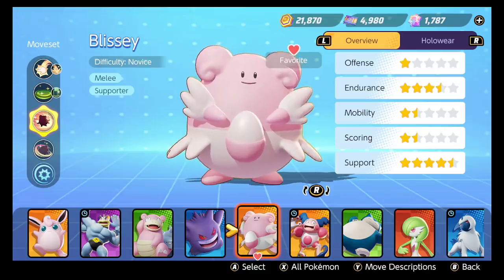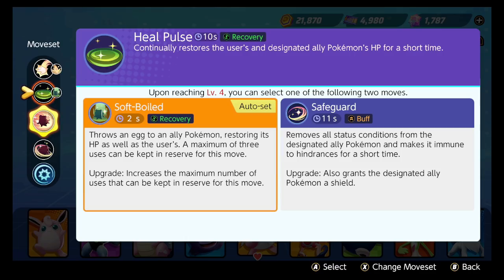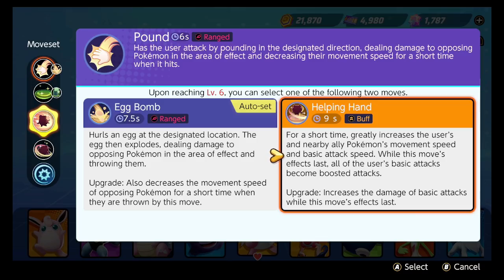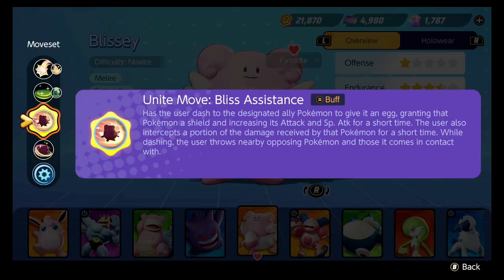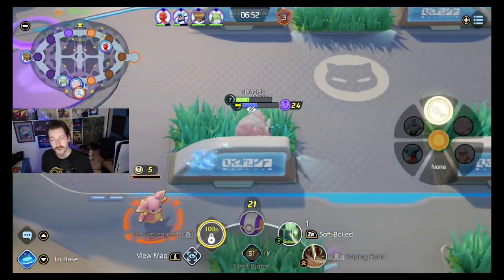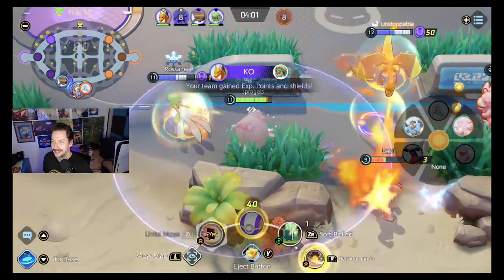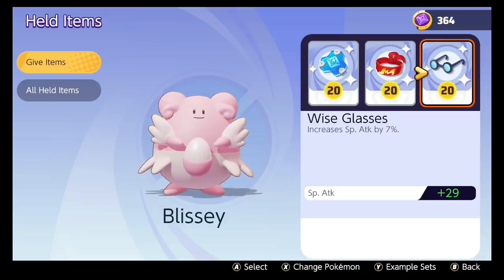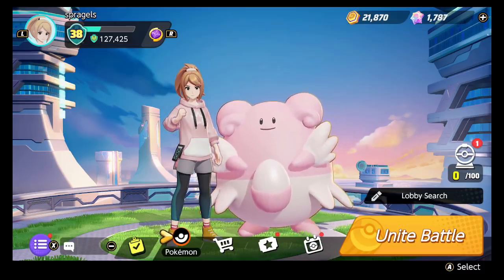Blissey BEST Build Guide *The New Meta* - Pokémon Unite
Blissey is here and I'd say this is almost certainly the best build for our new supporter. Blissey could easily dominate high ranked play and in this guide I will show you why. I have gameplay footage as well as held item and move choice recommendations. Full guide. Yeehaw!

Beginner tips and tricks, Beginner guide, Advanced tips